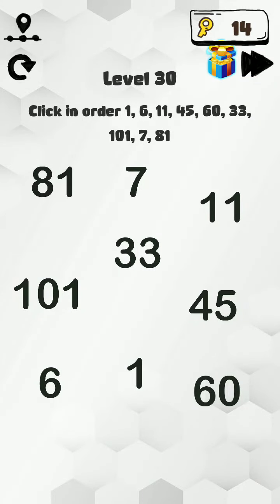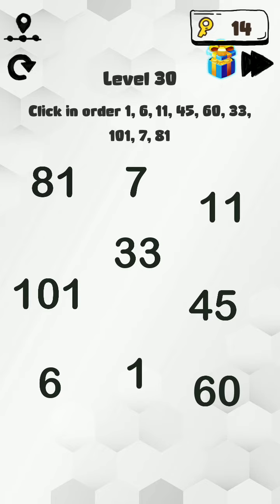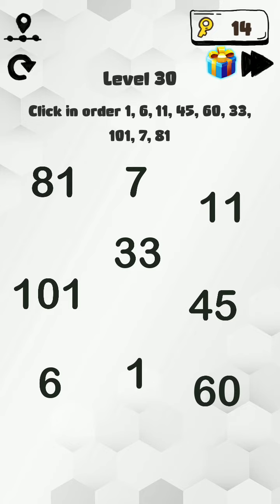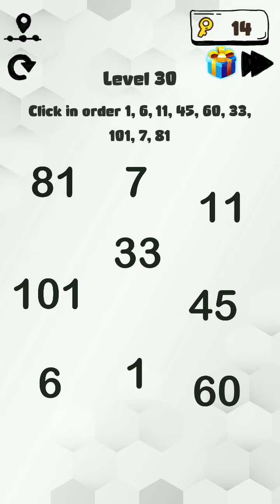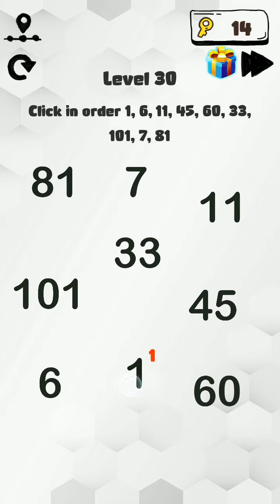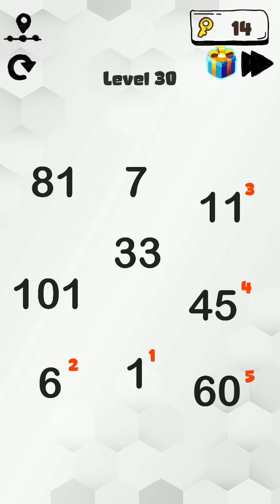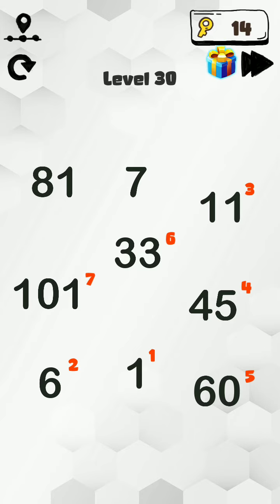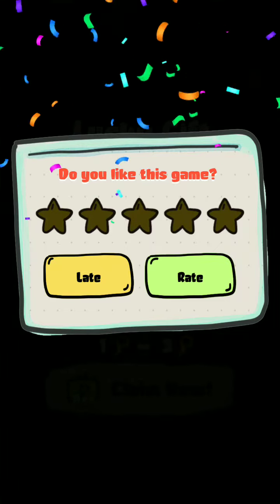Brain Hack level 30 Solution Walkthrough